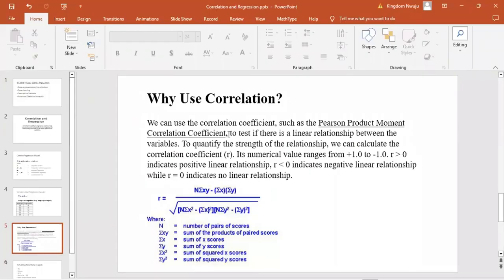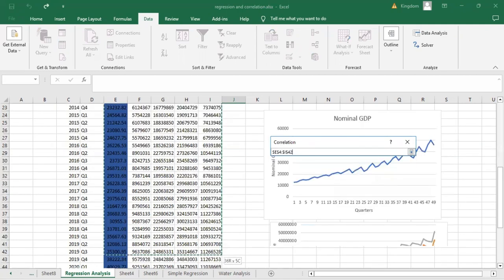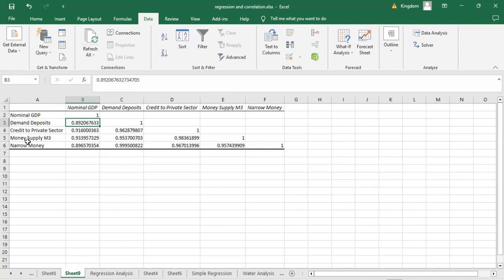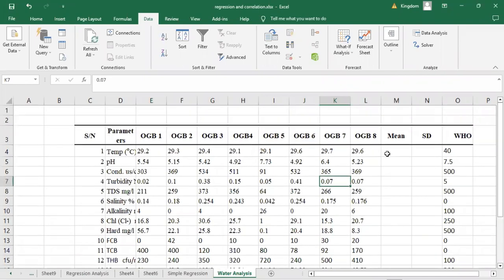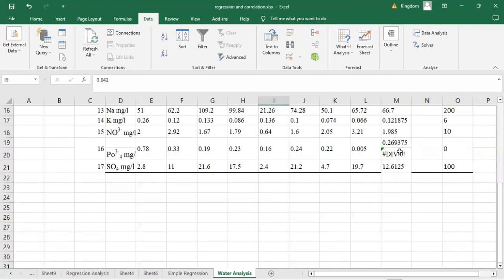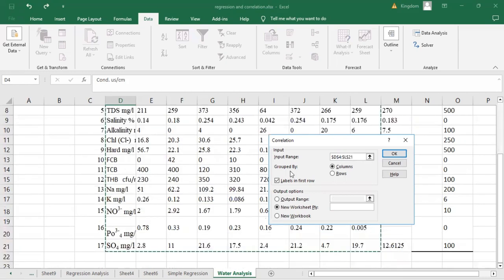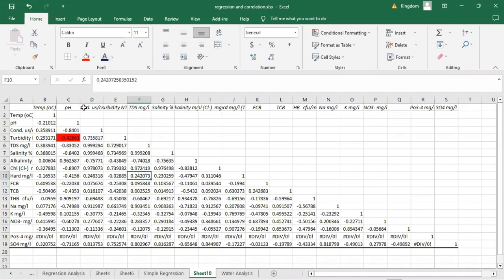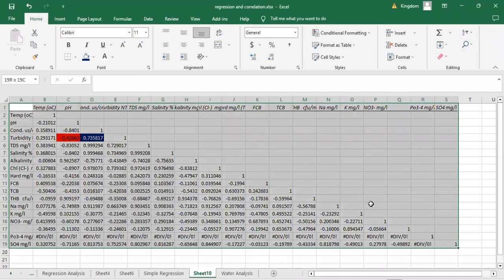Correlation Analysis in Excel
This video provide a simple and easy way to perform Correlation Analysis in Excel.
Copy and paste the link below into your browser to download the excel filed used in the tutorial.

Thanks.